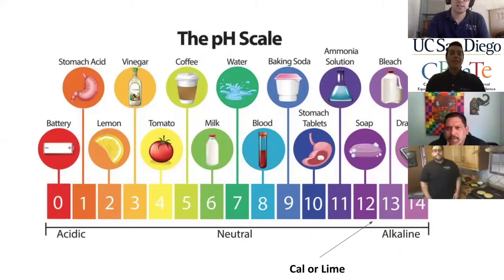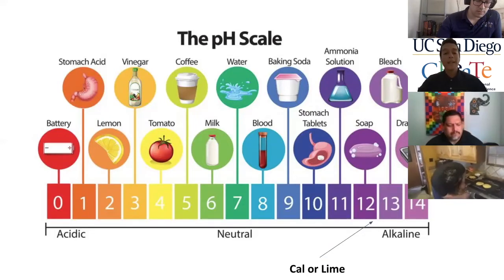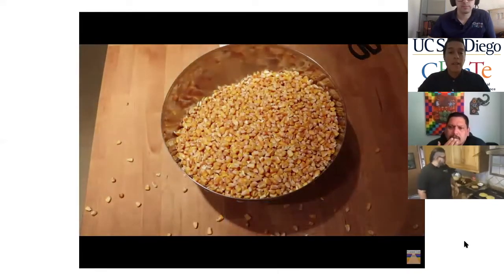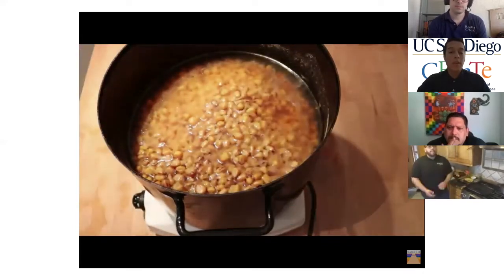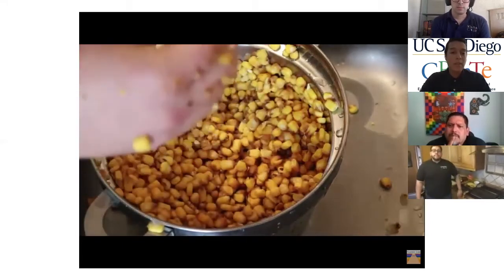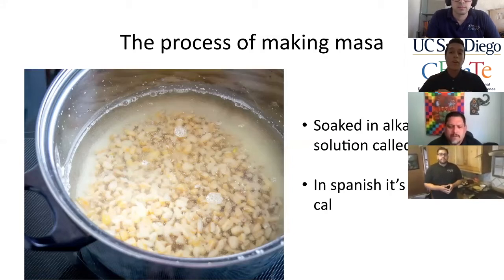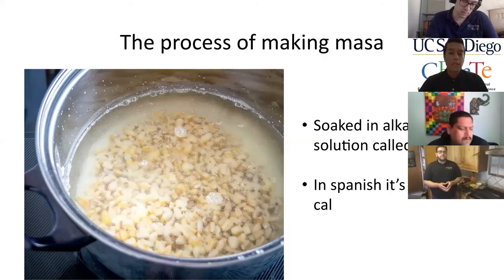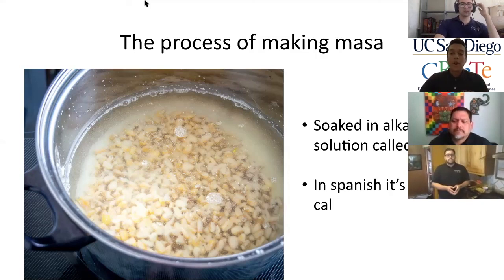The Science of Tortillas - Chemistry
Join the CSSI outreach team in this fun and easy lesson learning the chemistry behind everyone's favorite hispanic snack, Tortillas!

This video is the part in our series of STEM10+ online science lessons where we bring STEM directly to you!

Ideal for students of all ages.

Facebook: CREATE at UC San Diego